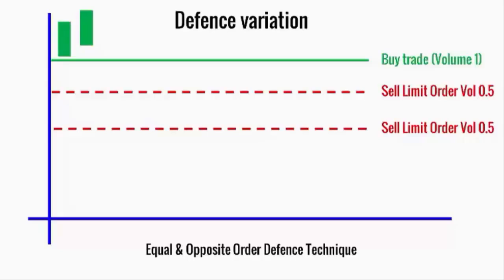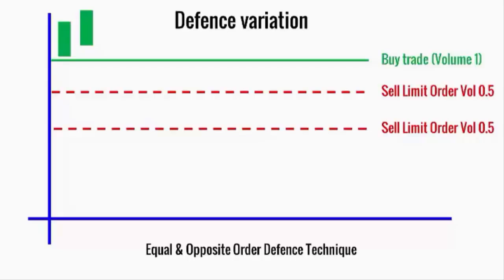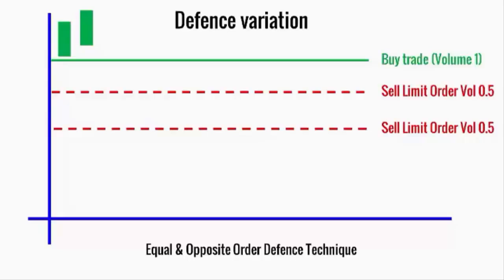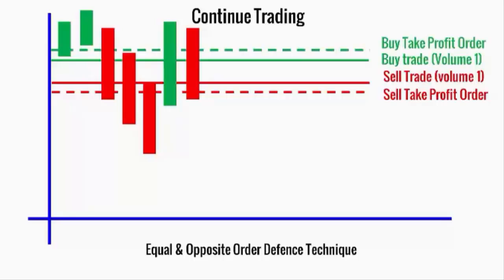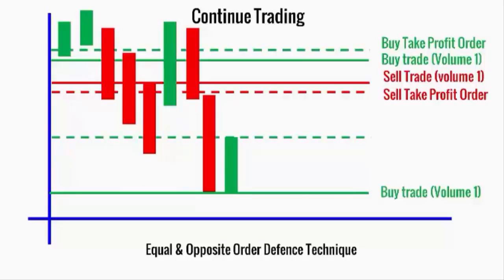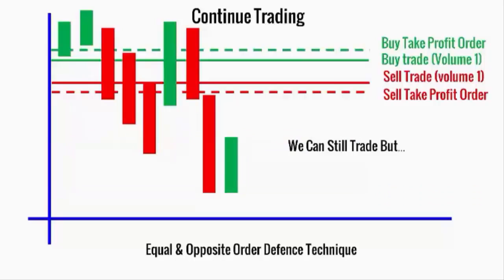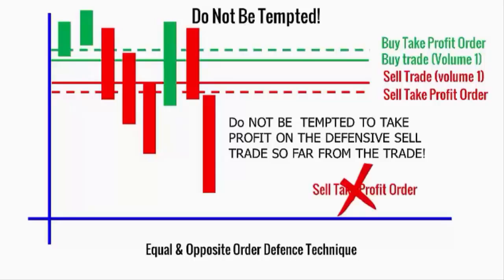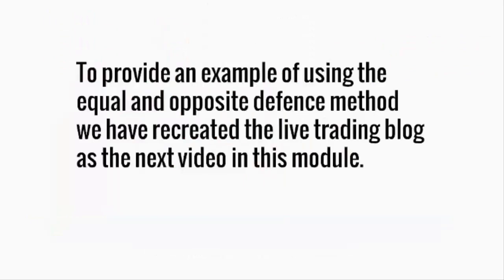004 Defending trades extra points Lecture 21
004 Defending trades   extra points Lecture 21